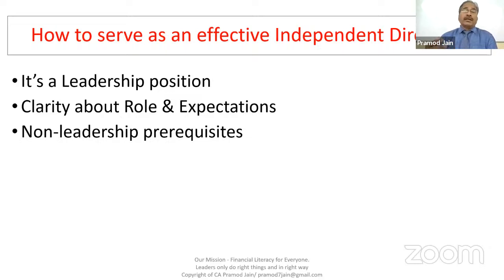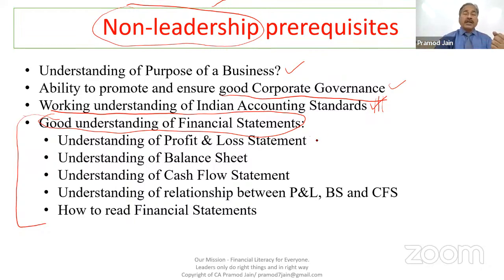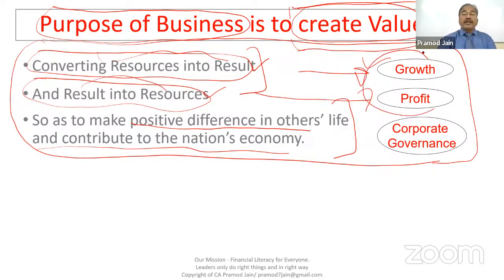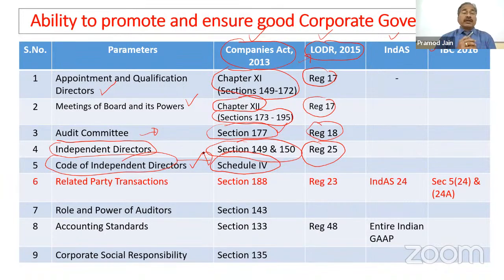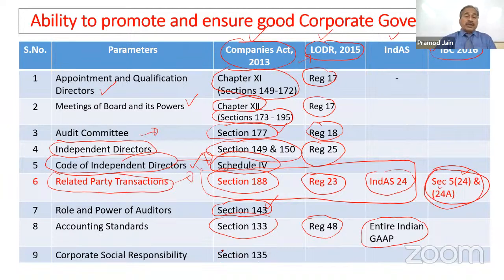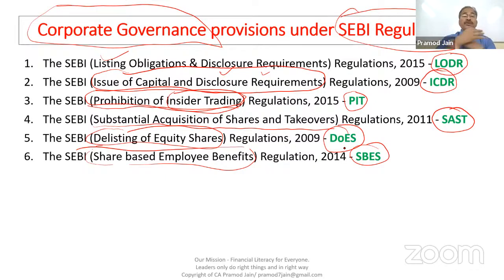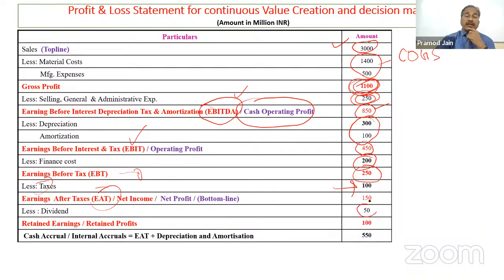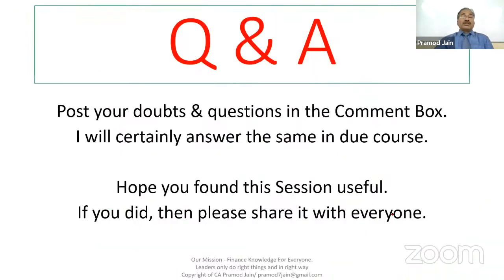How to serve as an effective Independent Director I CA Pramod Jain